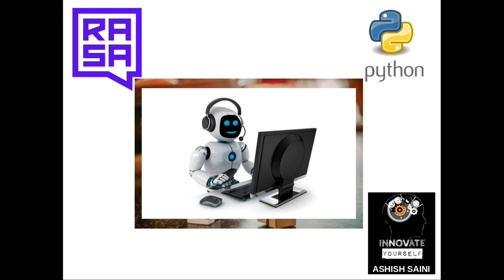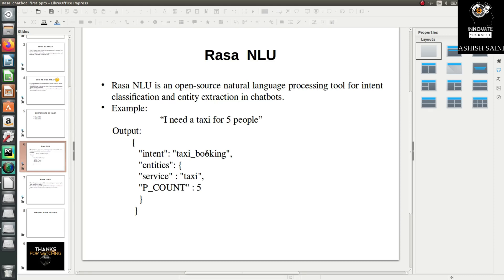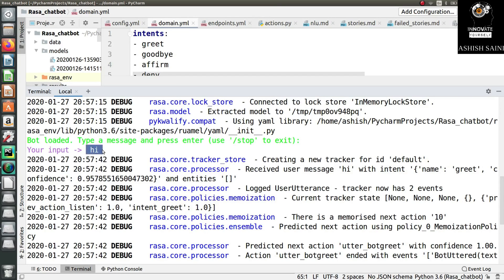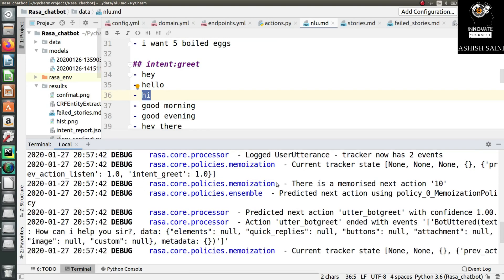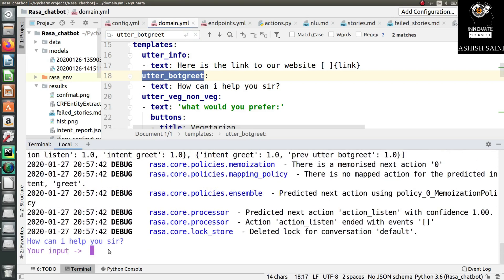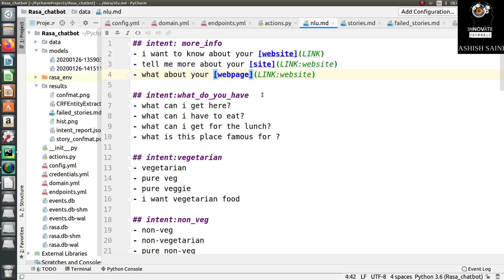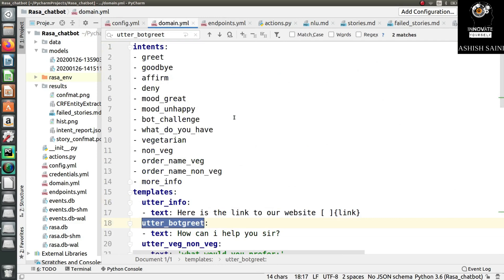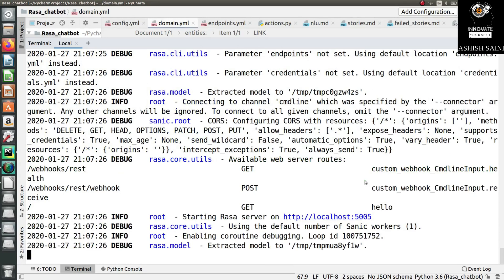Entity Extraction in Rasa Chatbot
How does a robot understand what we said?
How does a robot understand what we want?
How does a robot understand what to do?

These are the very tricky and the most important questions that are stuck in our mind when we think of how a robot perform all the actions. So we as a innovators and the creators should understand the main logic and the reason behind all this to make our bot to do all such tasks.

To make you understand all this I am back with this session to make you understand and apply this logic in your dream project. 😍

In this video you will learn how to extract the entities from the text said by the user to the Rasa chatbot and to accordingly use it. Also you will learn how to debug the Rasa chatbot to understand the back end part of the chatbot. Also you will learn all about the updating of the nlu and domain file for the same to create the best entity extractor so far.

Also do comment your valuable feedback in the feedback so as to appreciate or improve ourselves.